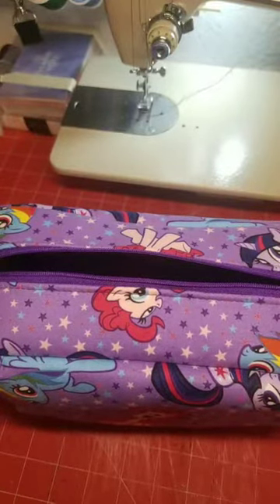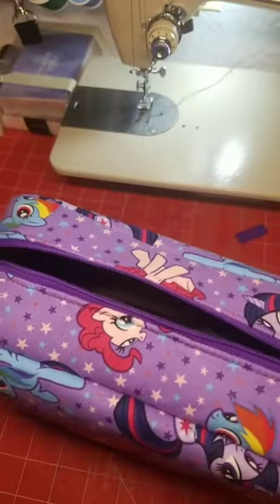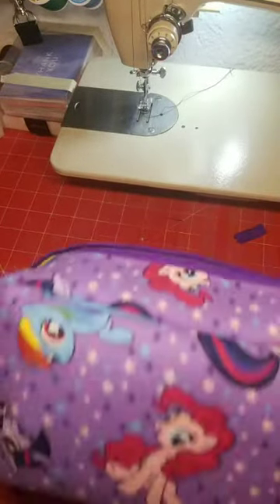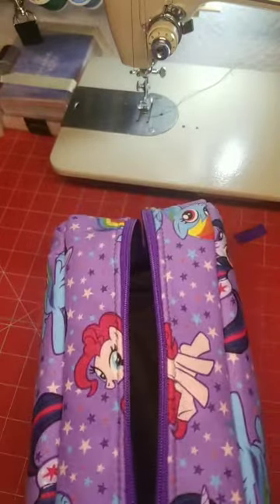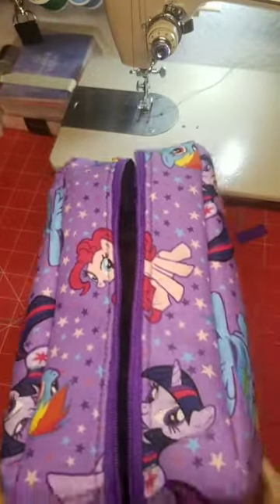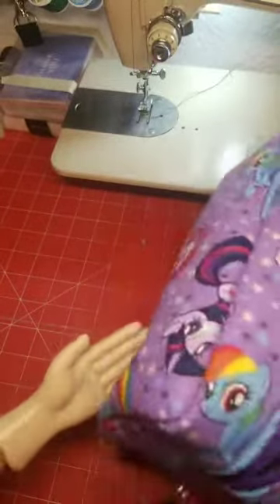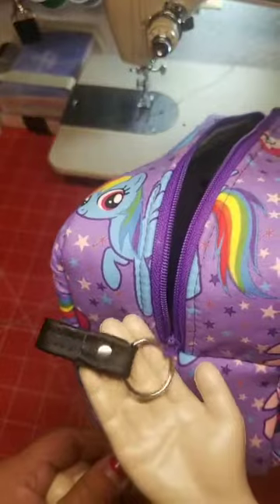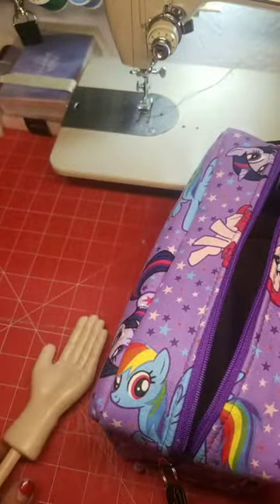Sewing: Toiletry Bag (Funny)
Showing off a recent custom order.

I made a travel bag for a customer's spouse.

I drafted the pattern myself. (Measure twice and cut once!)

The customer wanted Pinkie Pie as the main focal point with this My Little Pony cotton print fabric.

I lined the inside with a light grey upholstery type of fabric.

Cheers!

Tiffany M